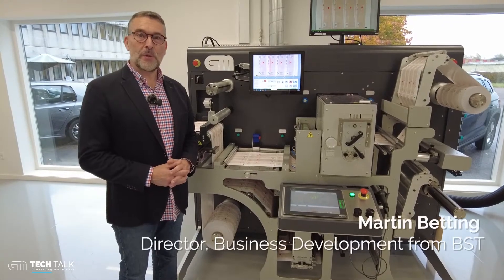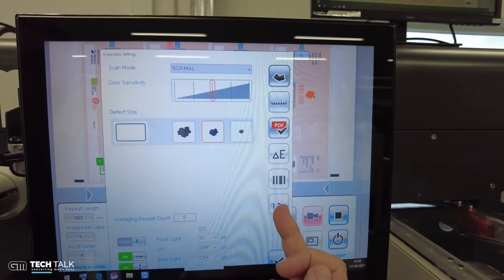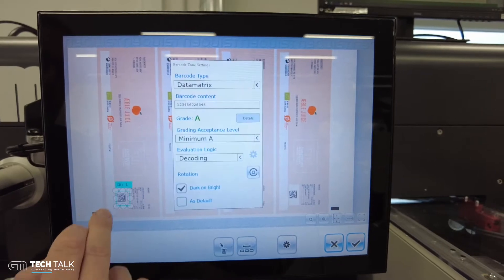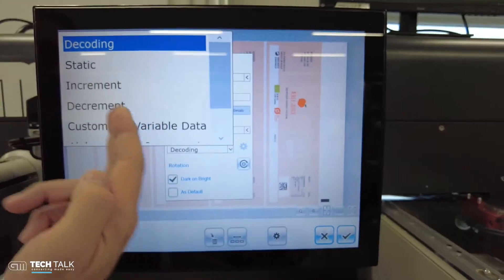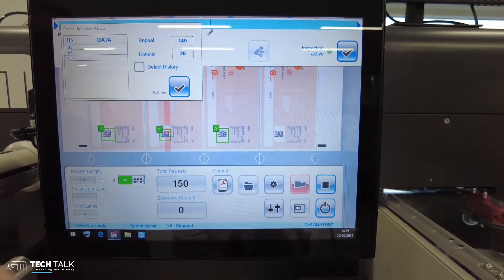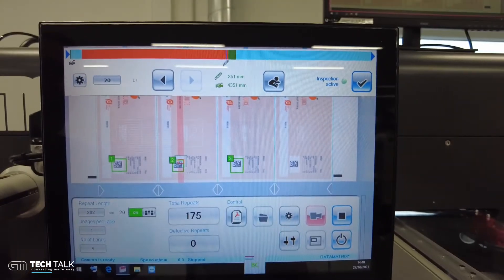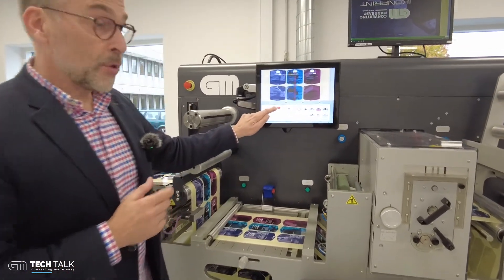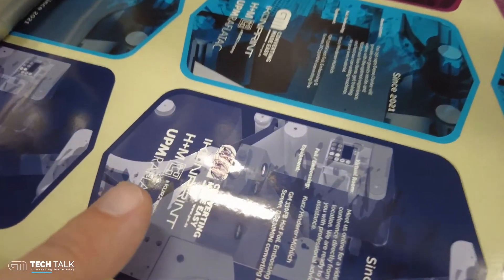The power of 100% Label Print Inspection - SR350 with TubeScan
This is a video that explains the concept of integrating the SR350 with the TubeScan inspection system.

SR350 with the inspection option can potentially open business opportunities into e.g., labels with variable data as QR codes, Data matrix codes or Bar codes.

The GM SR350 is a fully modular open concept that allows adding options such as a 100% inspection camera, scanner bar code reader, ink-jet systems, automatic slitting unit, waste vacuum ejector, and turret rewinder.

The inspection option from TubeScan includes all- from simple 100% web monitoring, detection of missing labels, and matrix residues to high resolution 100% print inspection within a workflow.

TubeScan offers special options such as UV Illumination, Braille inspection, Backlight, PDF Validation, Smart Barcode Verification (barcodes, QR codes, Data Matrix, etc), and Variable Data Processing.

In this video Martin Betting, Director, Business Development from BST explains the possibilities of camera inspection integrated on a GM SR350..